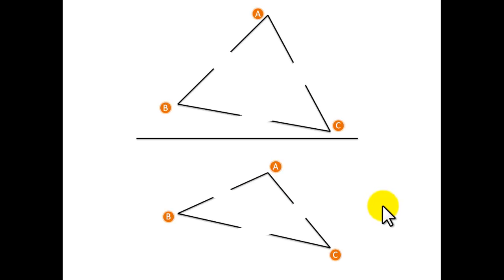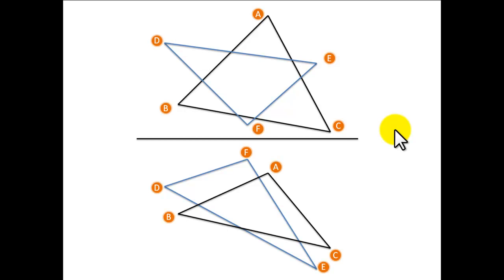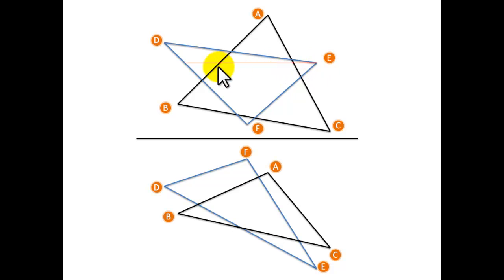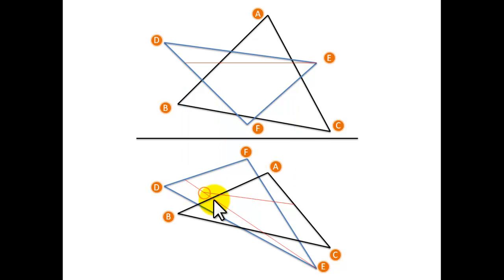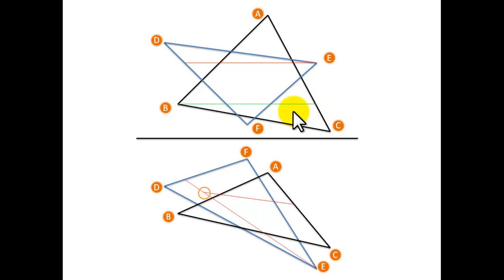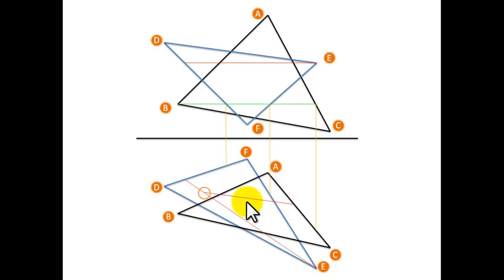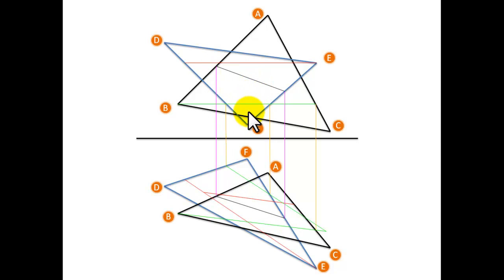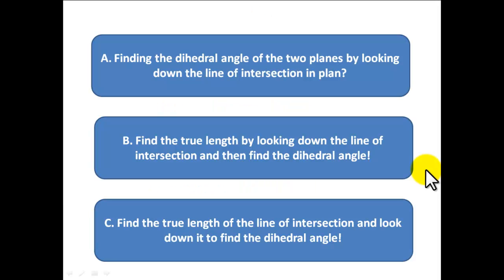Finding the line of intersection and dihedral angle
Find the line of intersection and the dihedral angle when we don't have any points on the line of intersection. Using horizontal cuts we find two point and get the line of intersection